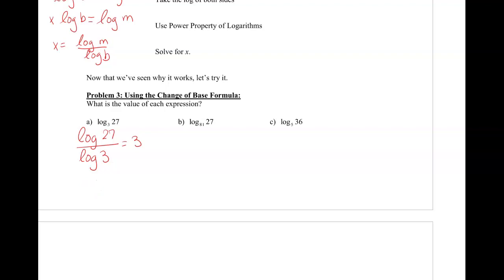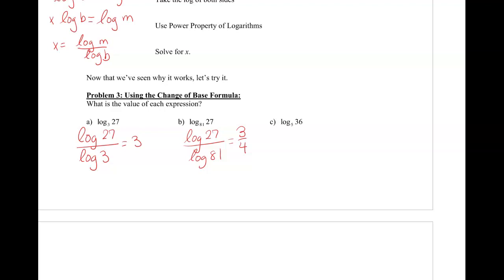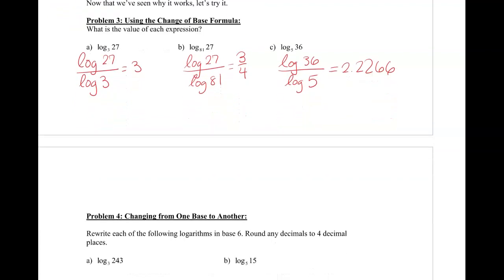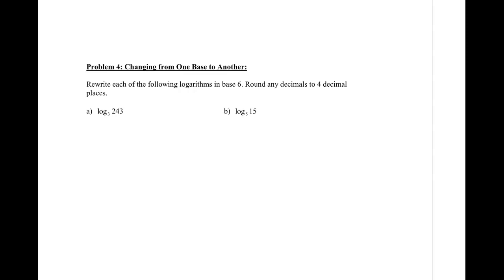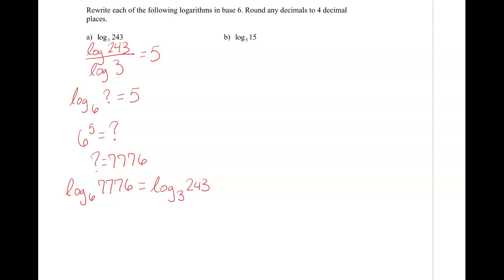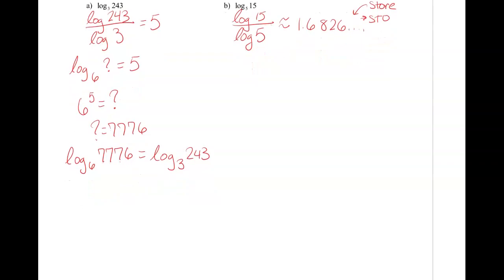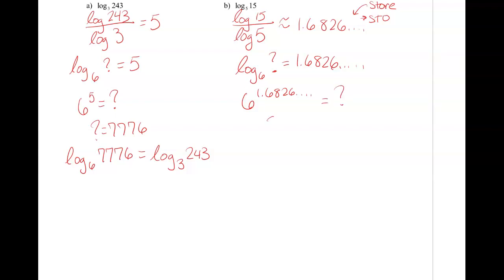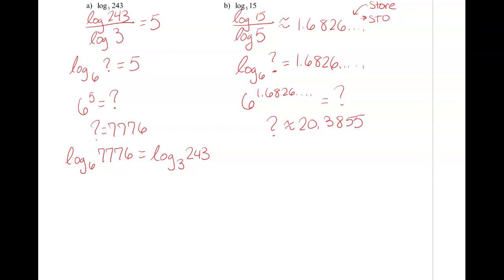PreCalculus 7.4 part 3